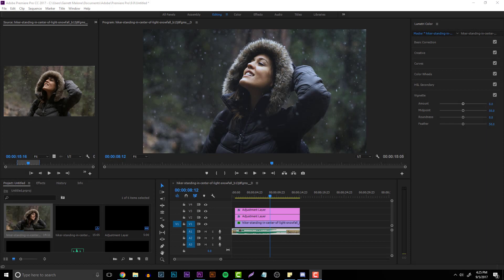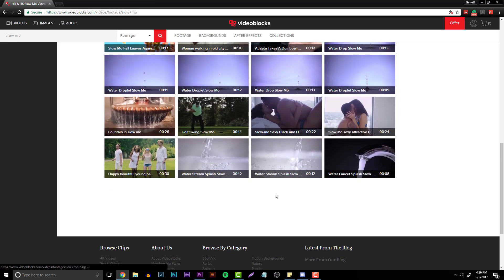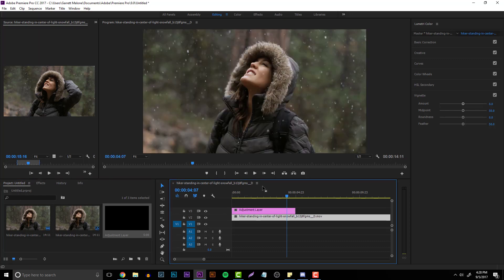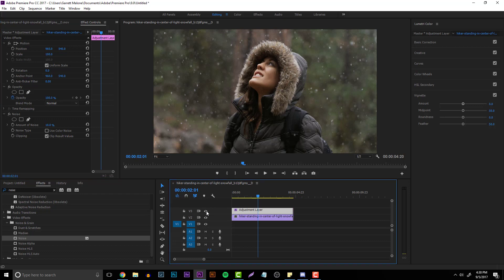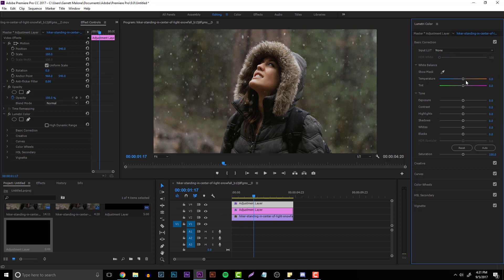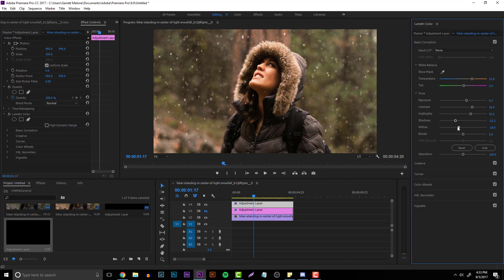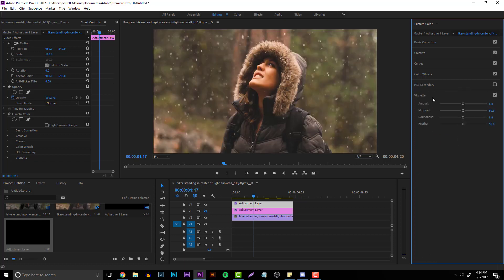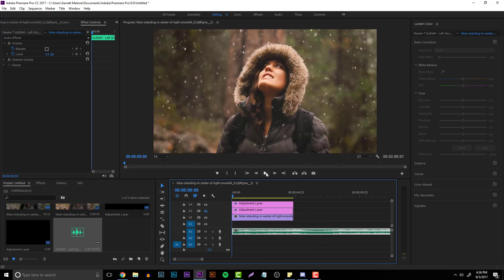Tutorial: Color Grading/Cinematic Look (Adobe Premier Pro)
It's time to take your editing skills to the next level. In today's tutorial, we take a look at color grading and applying a nice cinematic look to any type of clip! It's very easy but maybe one of the most effective things you can add to your videos.

Need to get in contact about something? Shoot me a email!